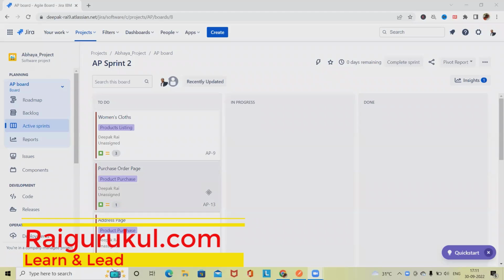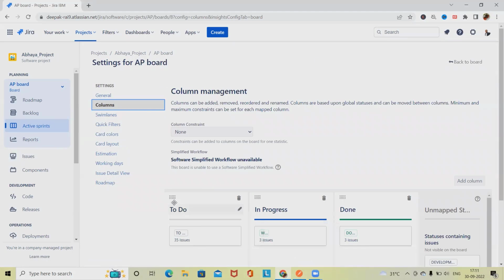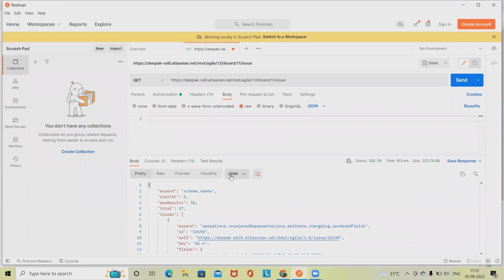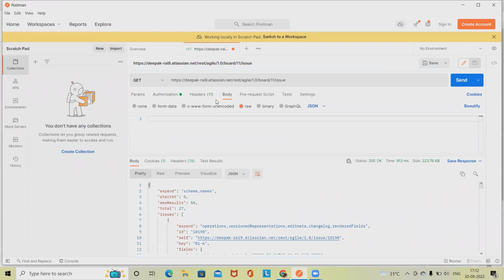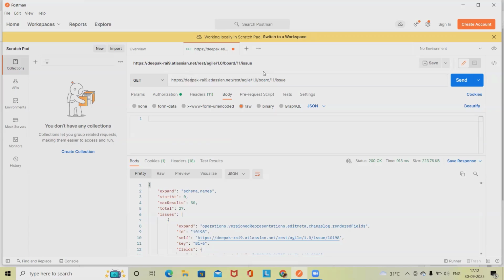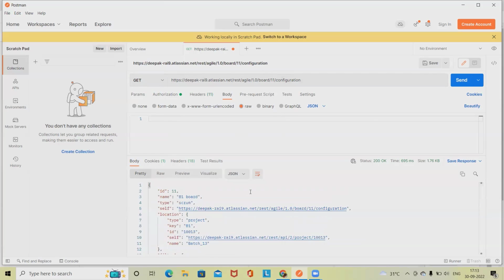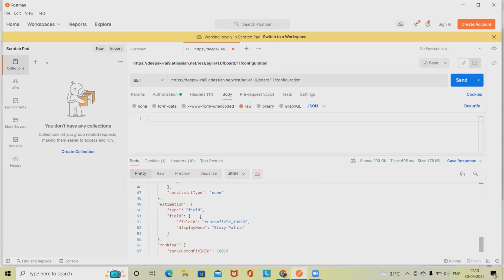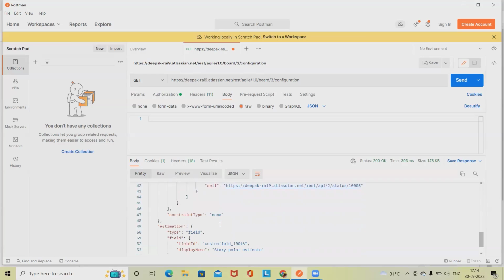How to Get Jira Configuration Detail through REST API | Jira Cloud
In this video, I'll show you how to use the Jira REST API to Get Jira Configuration Detail you're looking for. With this technique, you'll be able to interact with Jira through a API interface rather than having to use the Jira web interface.

If you're looking to manage your Jira projects in a more efficient way, then this technique is for you! By using the Jira REST API, you'll be able to access information about your projects in a more organized way. Don't wait any longer; watch this video and learn how to get the feature you're looking for through the Jira REST API!